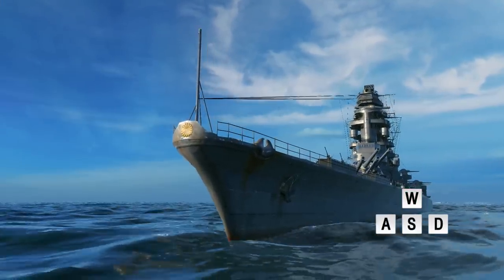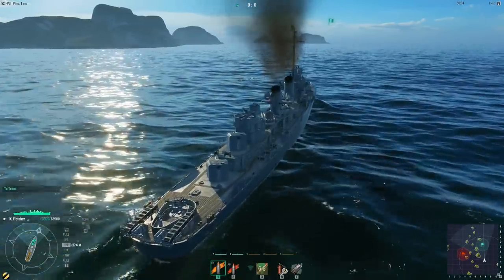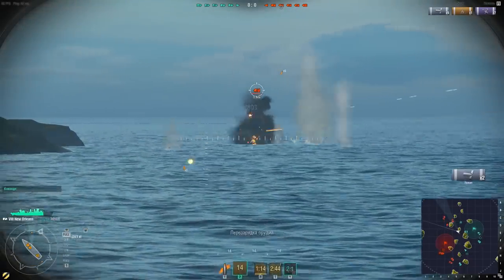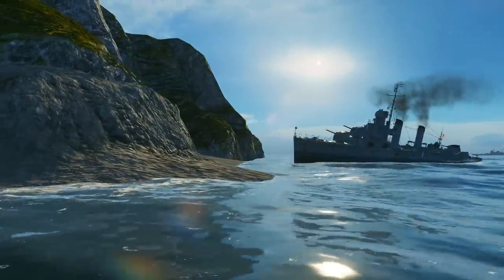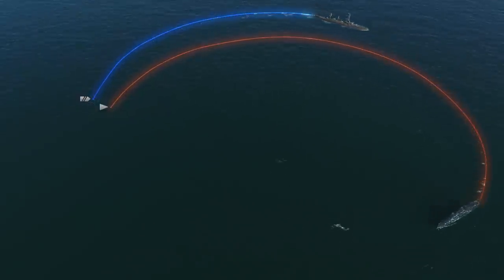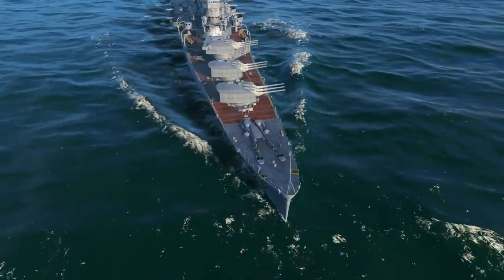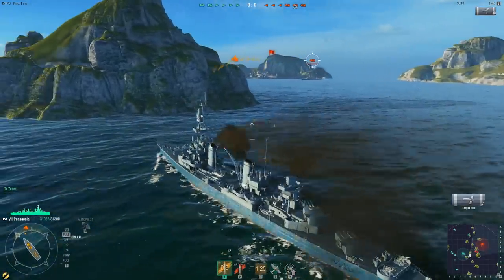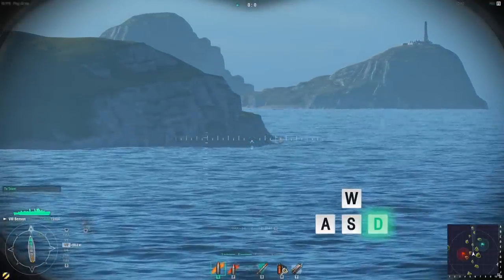[Naval Academy] Navigation Courses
Learn to navigate the high seas with out nifty navigation tutorial!